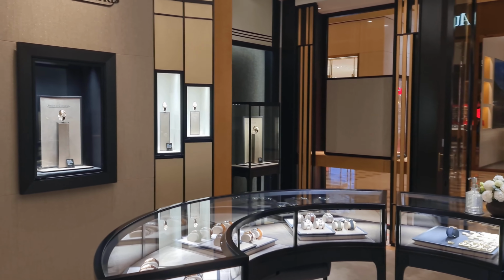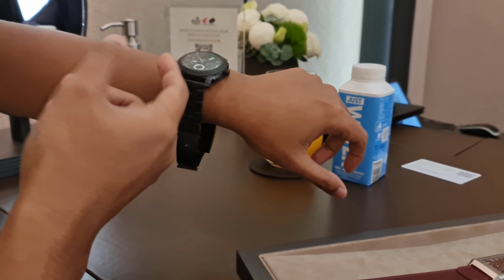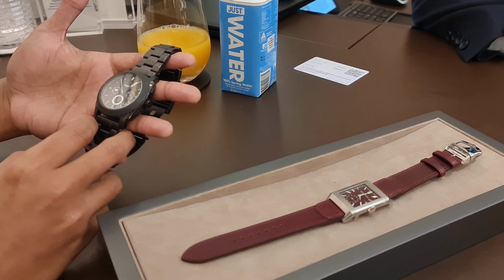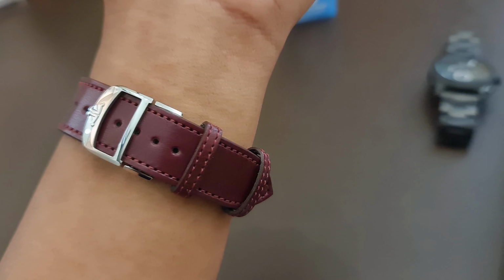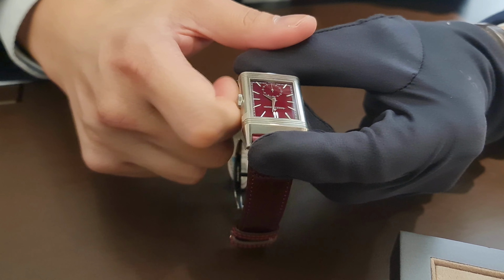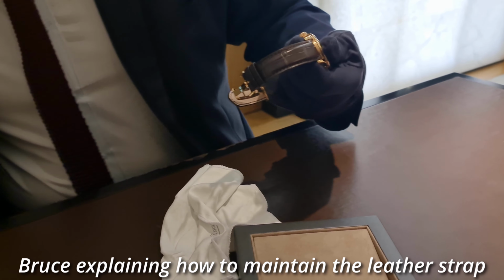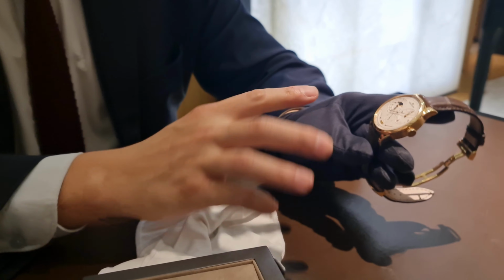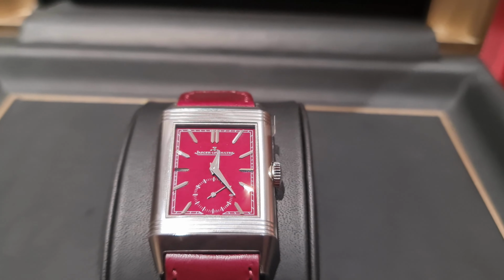Collecting My Jaeger-LeCoultre Reverso Tribute Burgundy! | Marina Bay Sands 4K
IT'S FINALLY HERE! MY VERY OWN JAEGER-LECOULTRE REVERSO TRIBUTE SMALL SECONDS BURGUNDY!

Watches Featured =

Jaeger-LeCoultre,JLC,Omega,Speedmaster,Moonwatch,Marina Bay Sands,Singapore Watch Club,Singapore,Luxury Watches,Reverso,1931 Cafe,Watch your front